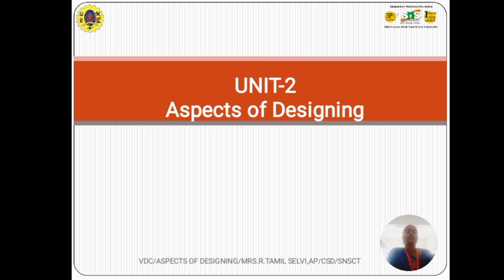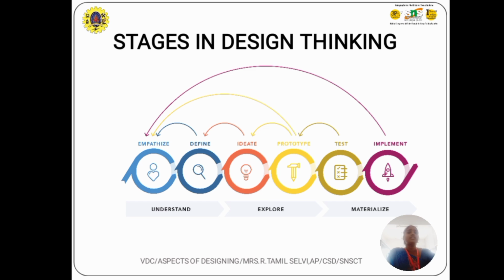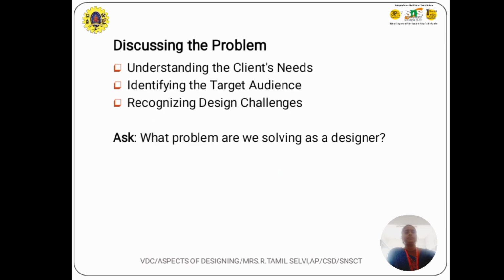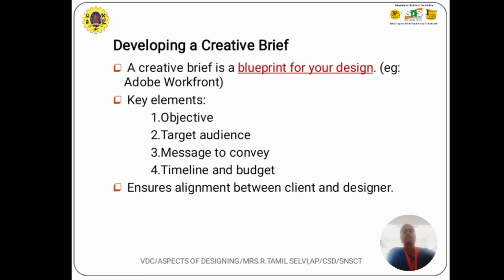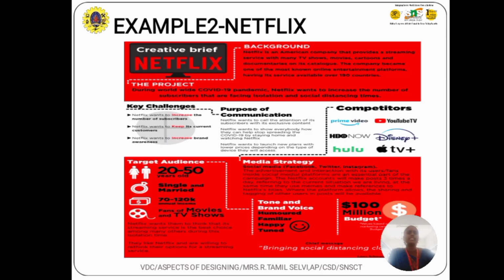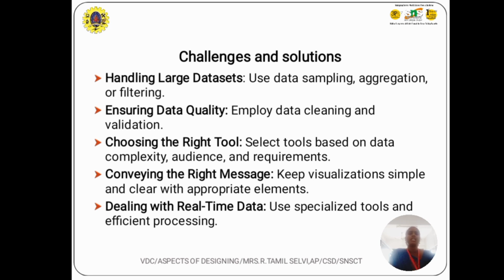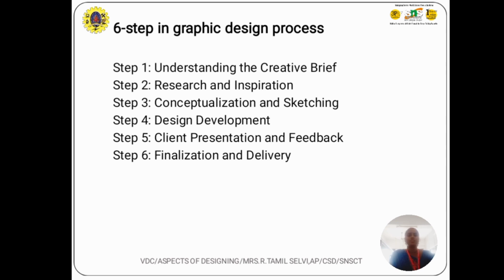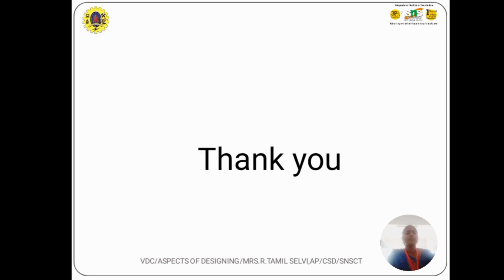Aspects of designing|VDC|SNS Institutions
Design is more than just creativity — it’s a structured process of solving problems with purpose. In this video, we explore the aspects of designing and the design process, covering everything from research and ideation to final delivery.

What you’ll learn in this video:

1.What the design process is and why it matters

2.The concept of Design Thinking and its stages

3.How to discuss the problem and understand client needs

4.The role of a creative brief with examples like Nike and Netflix

5.Best practices for writing effective creative briefs

6.Steps in concept building and visualization using tools like Figma and Photoshop

7.Common design challenges and solutions

8.The 6-step graphic design process every designer should know

This video is perfect for design students, beginners in UI/UX, or anyone interested in creative problem-solving.